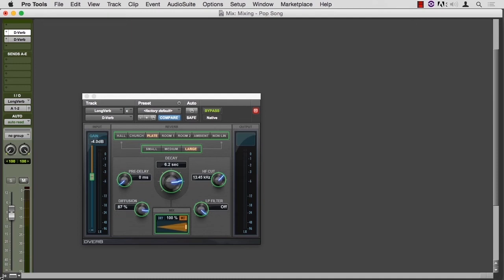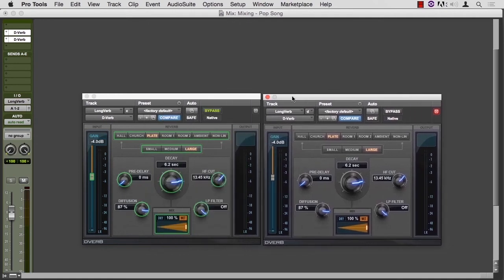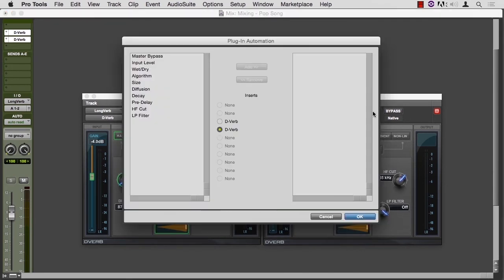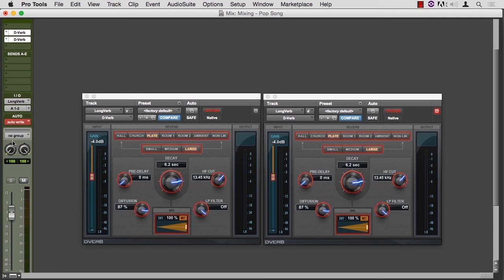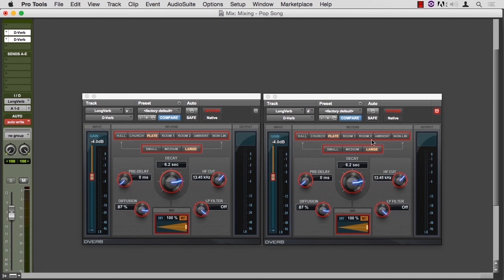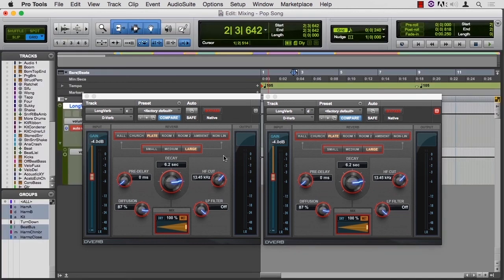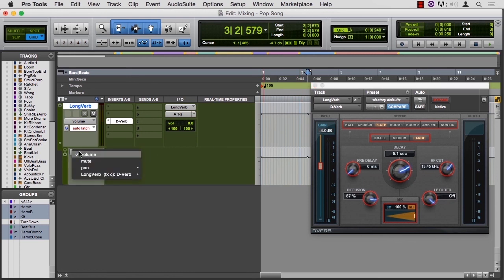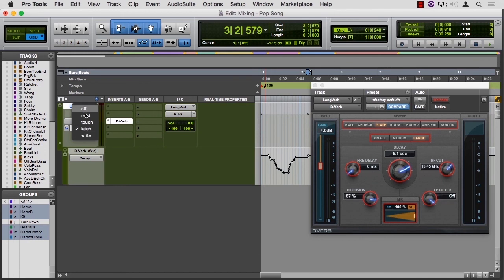Learning Pro Tools 12 11 06 Automating Plugin Parameters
Learning Pro Tools 12